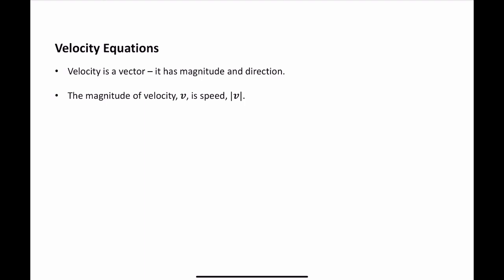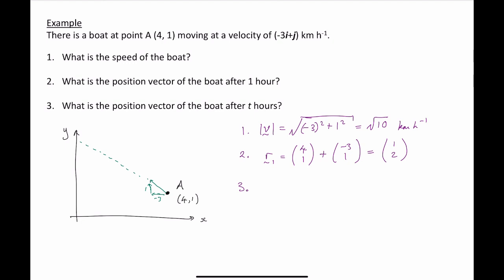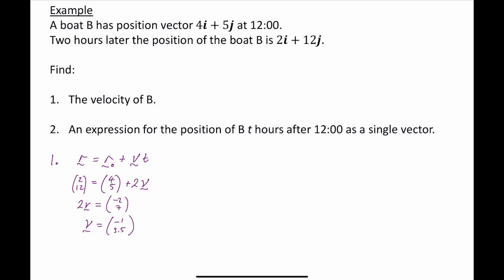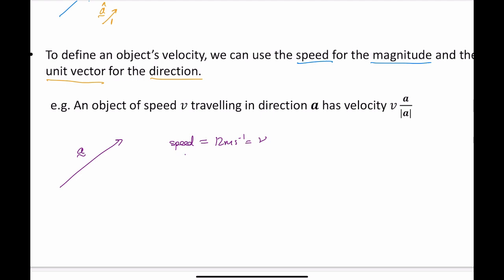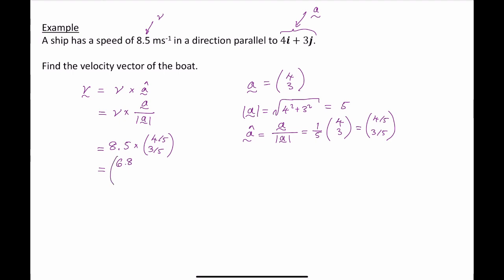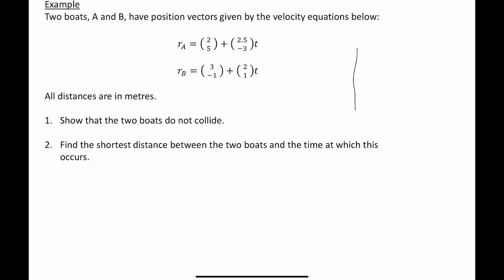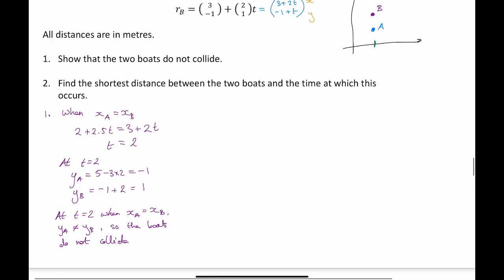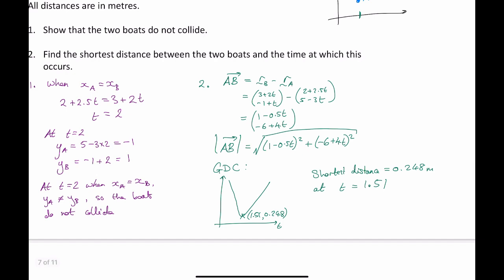MAI HL Velocity equations with vectors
Using the vector equation of a line in the context of velocity,